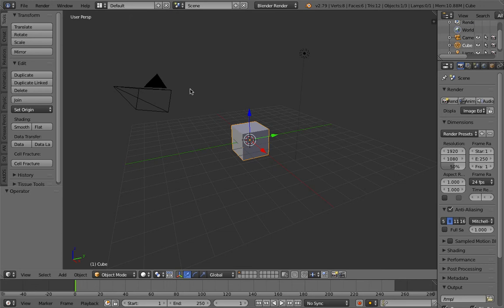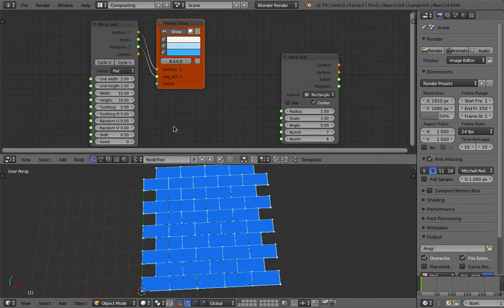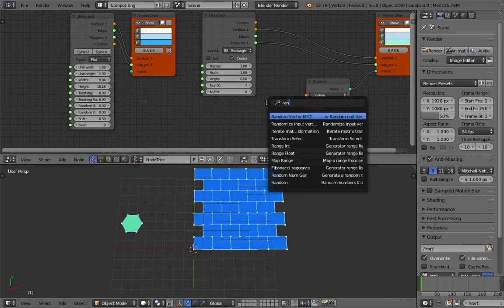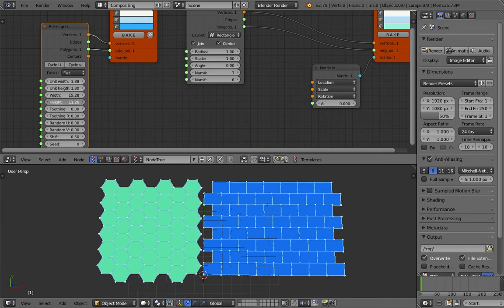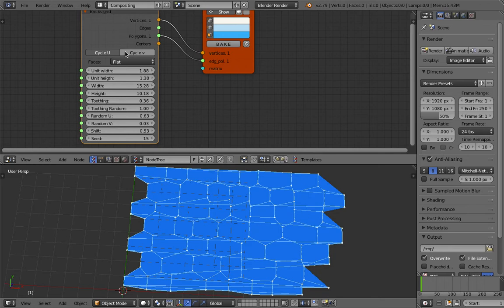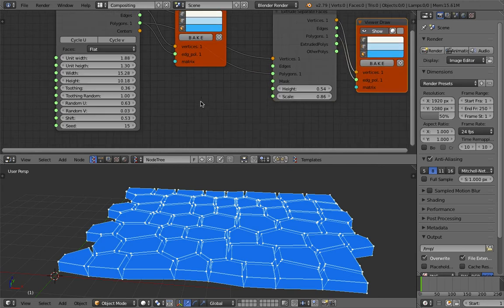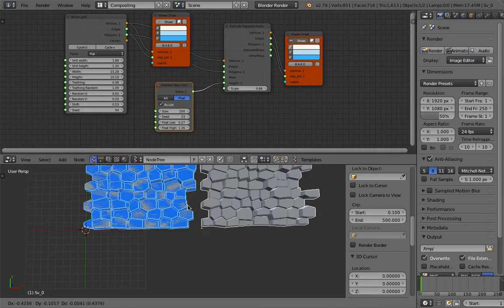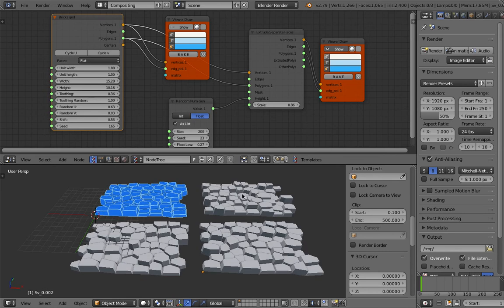LIVENODING 853 / SV Basic Bricks Node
In this episode, I am taking a quick look at yet another new node for Blender Sverchok Add-On: Bricks Grid node.

The node is fairly intuitive to use. There are still a few things to investigate to take full advantage of the node. But at the very basic level, you could actually use this to built realistic brick walls structure.

I encourage you to test this node yourself, check the documentation and the development thread, you may discover more interesting features: